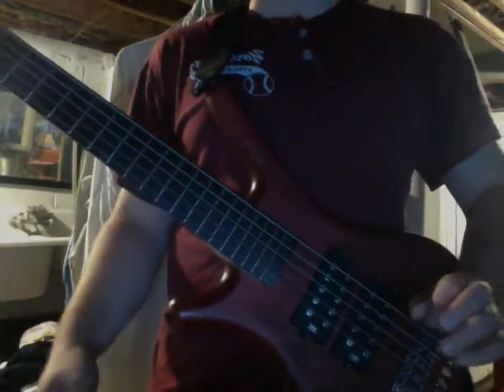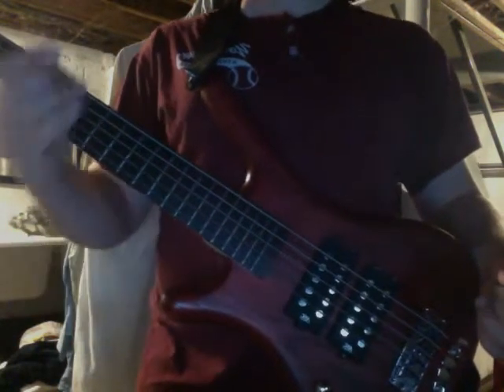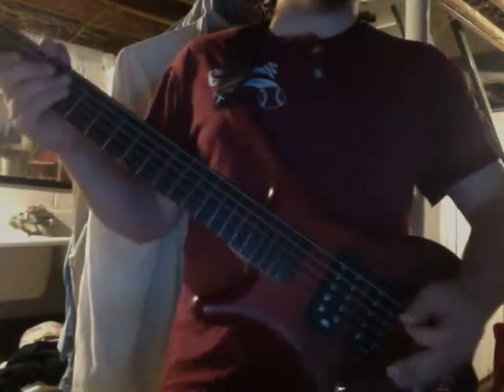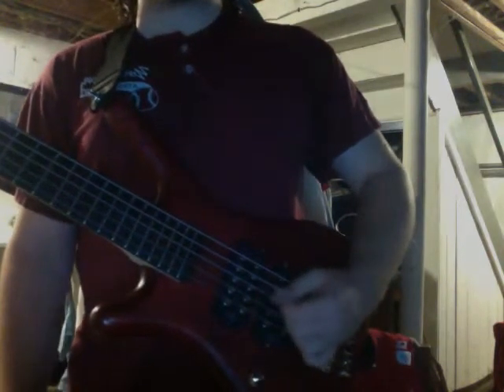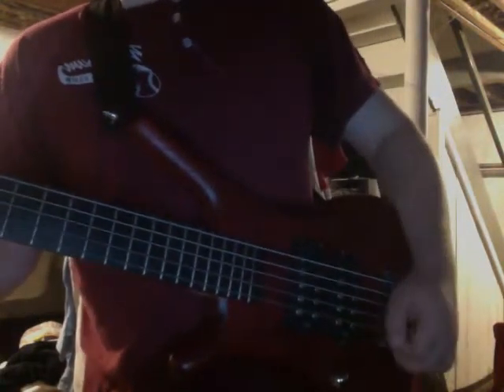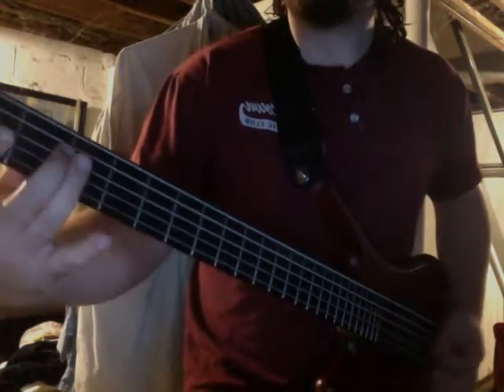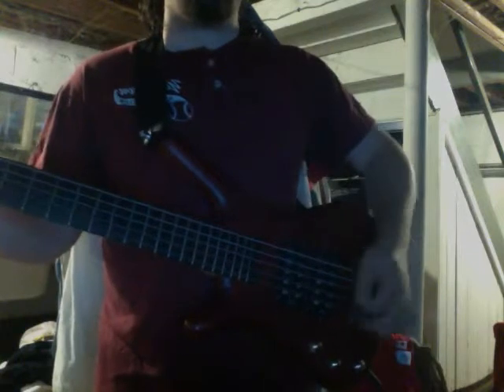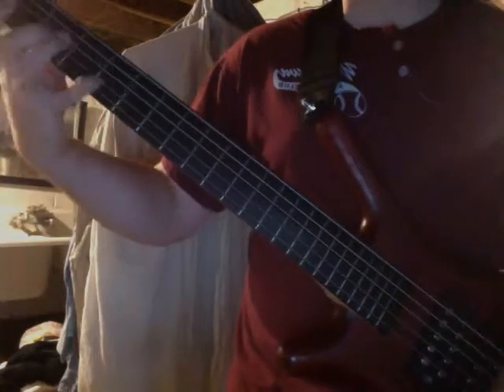Nick S School of Punk: The Pick Dilema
Nick S talks about right hand pick techniques and the importance of being able to do both down picking and alternate picking.